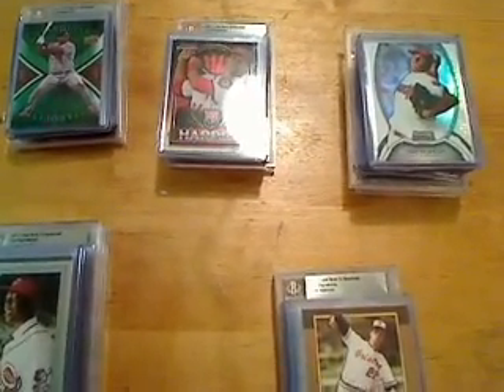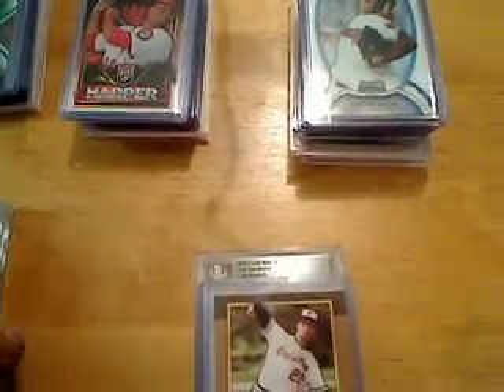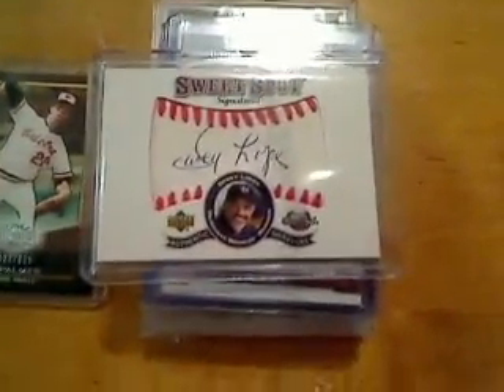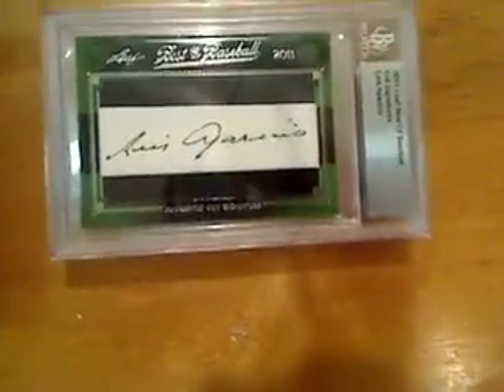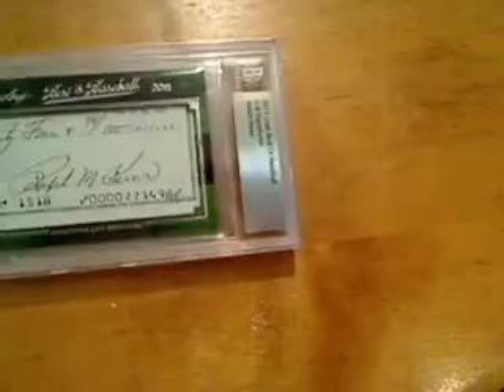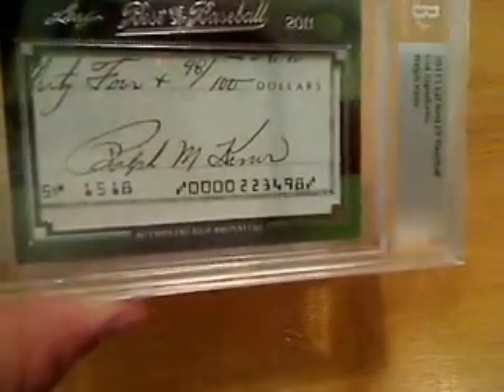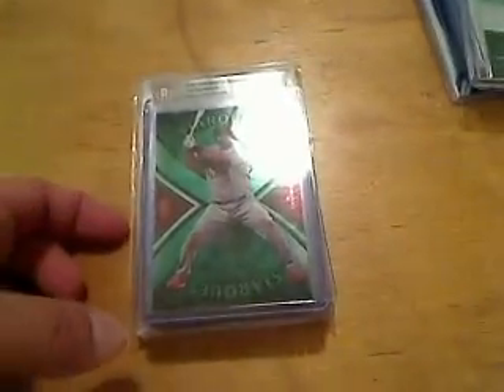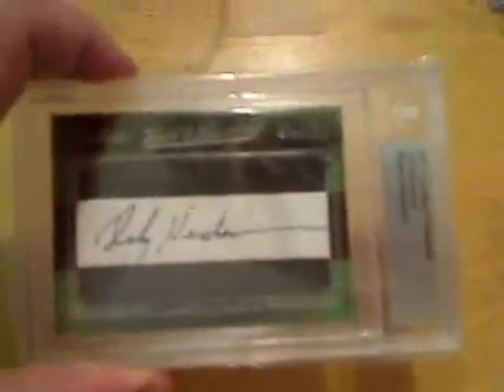Loaded Baseball Mystery Packs- $35 (Full)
Pm me if you want one. Discounts for multiple Packs. Thanks.
1) zioncardman18
2) ManSpokane
3) partlycloudy531
4) CPinMT
5) CPinMT